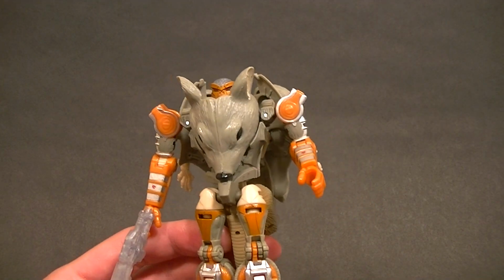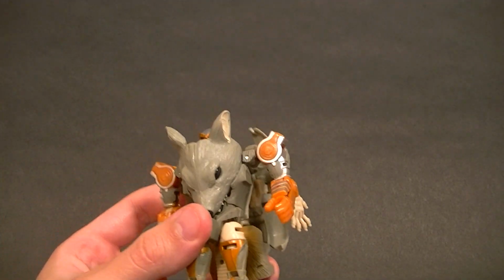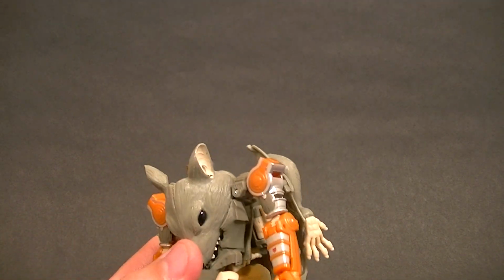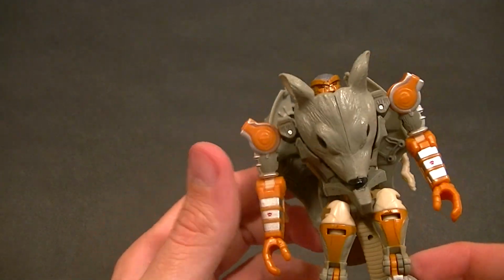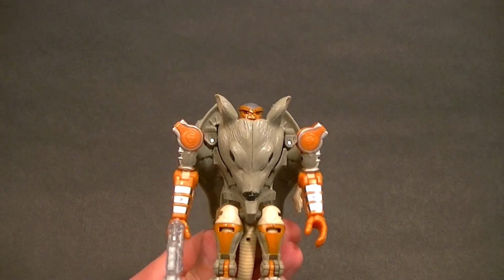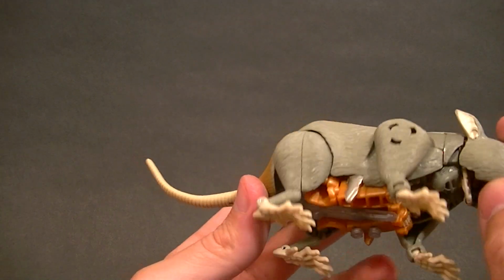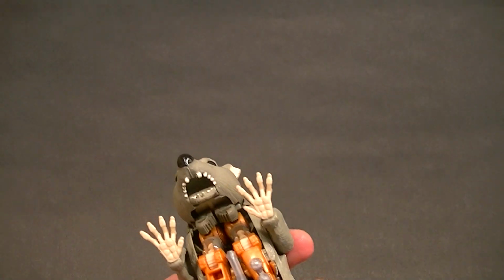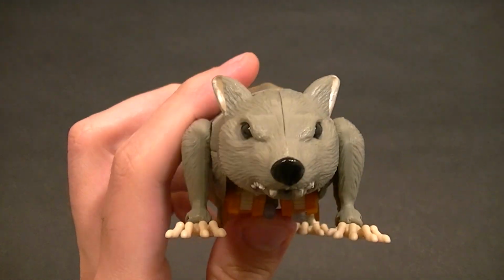Transformers Generations RATTRAP Beast Wars Figure Review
Check out the awesome new Rattrap!